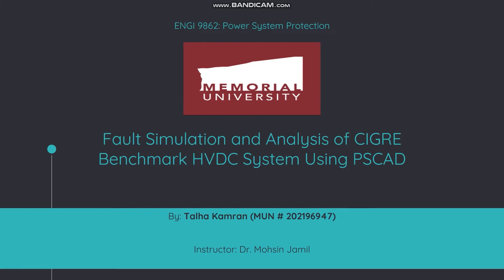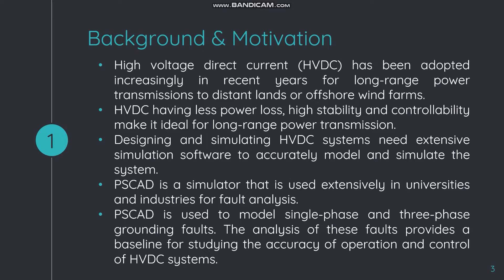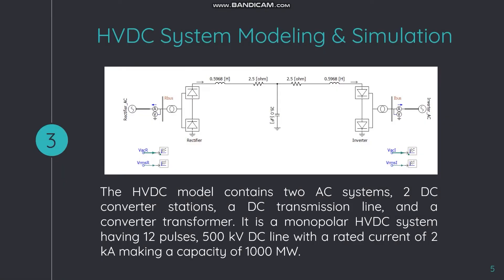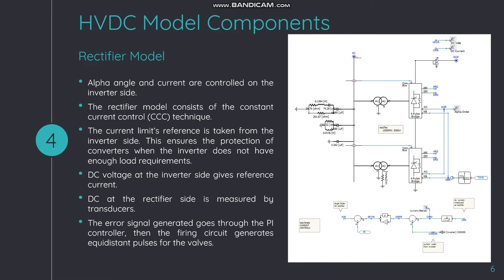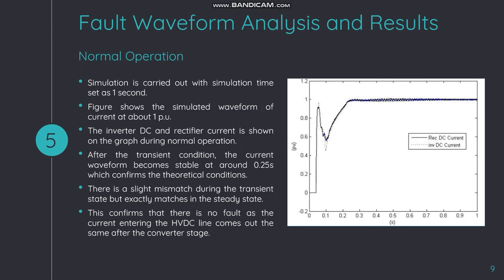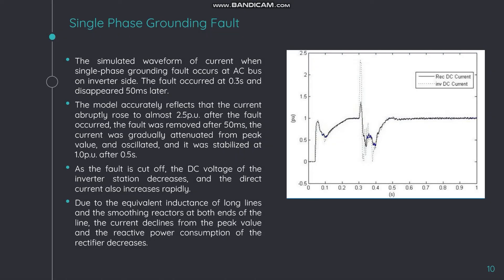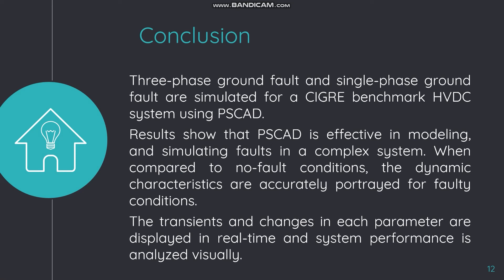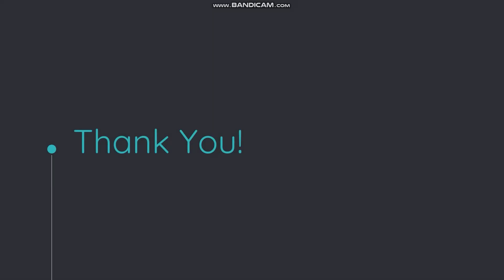Fault Simulation and Analysis of CIGRE Benchmark HVDC System Using PSCAD (ENGI 9862 Project)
I did this project at Memorial University of Newfoundland, Canada as a part of the ENGI 9862: Power System Protection course.